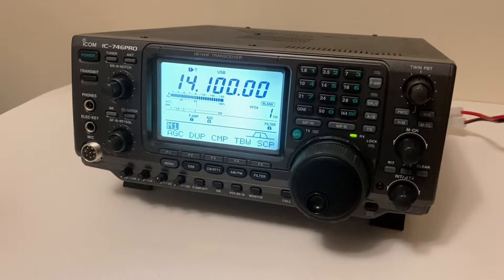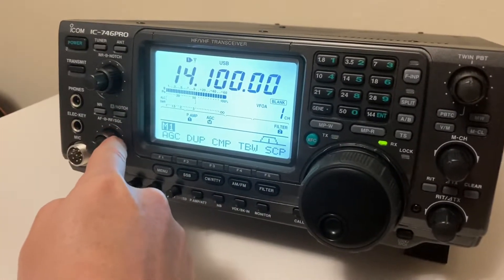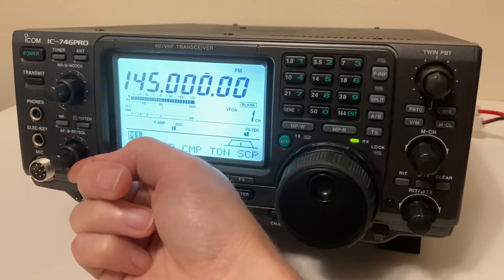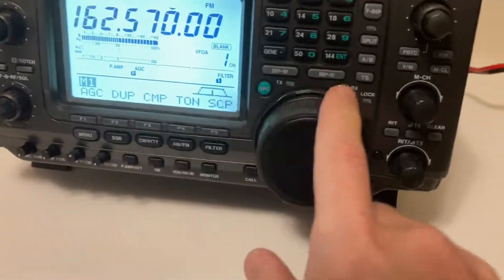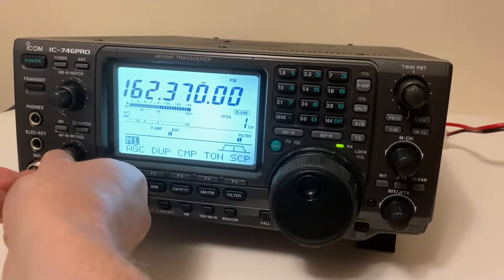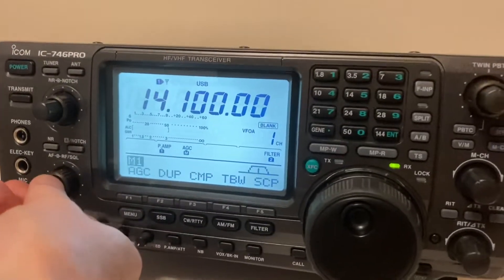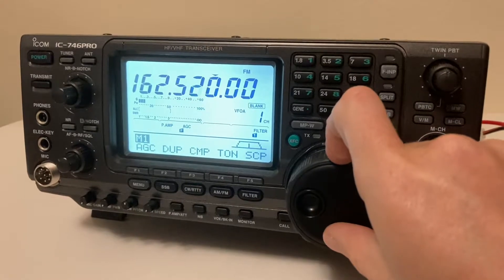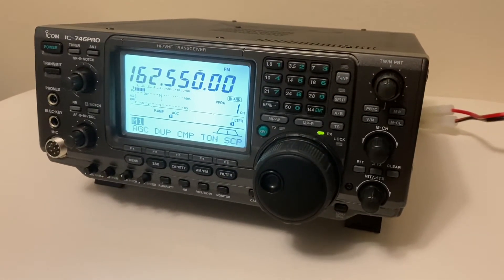Icom IC-746 Pro audio issues: dirty DC, voltage out-of-bounds, or bad components? Elmers pls comment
If you’ve seen the audio issues in the Icom IC-746 Pro as shown in this video, please share your experience by commenting below to help others with the same issue.

UPDATE: In October 2022, I sold this rig for $999.99 + taxes + shipping on eBay in “for parts or not working” condition, the 60-day return window has now closed, and I got positive feedback. It is now in Qatar! It’s hard to believe someone paid that price for it in that condition, but they did! At that time, 746Pros in “used” condition (fully-working condition with no issues) were typically selling for $150 less than I sold mine for. That’s the magic of eBay, if one is patient enough to wait for that one right buyer!